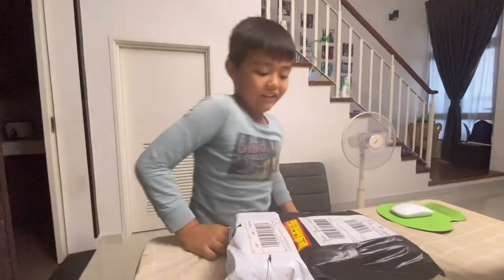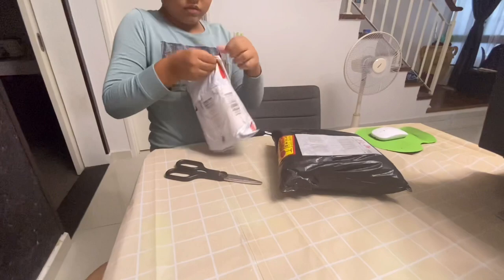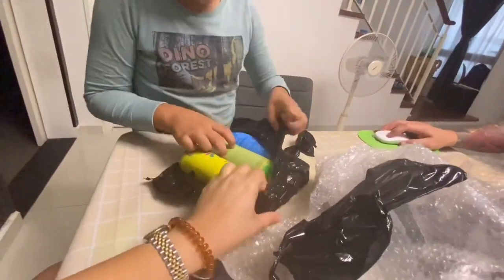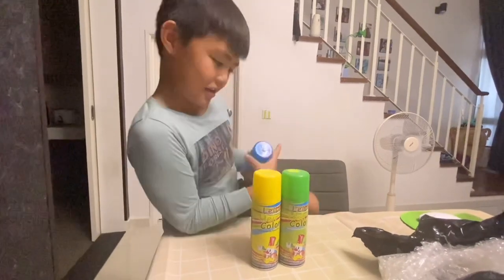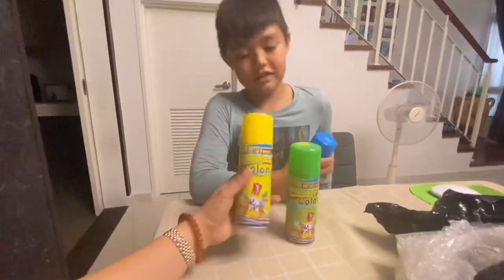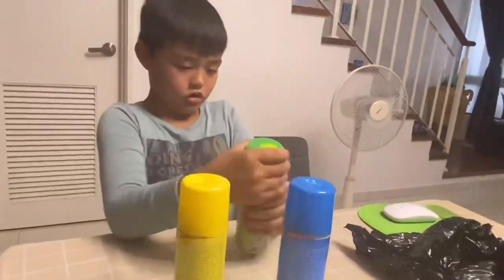HOW TO SPRAY YOUR HAIR?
THIS VIDEO IS FOR ENTERTAINMENT ONLY.PLEASE NO BASHING..

MY SON IS LONGING FOR HAIR COLOR,BUT I NEVER ALLOWED BEFORE AS HE IS STUDYING…
ITS BEEN 3YEARS SINCE HE ASKING ME TO COLOR HIS HAIR..SO NOW SINCE ONLINE SHCOOLING AND HE IS ALREADY 8,WHY NIT ORDER THE HAIR SPRAY,AND ITS WASHABLE ANYWAY….HES HAPPY MUCH..